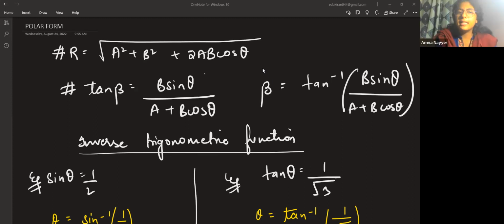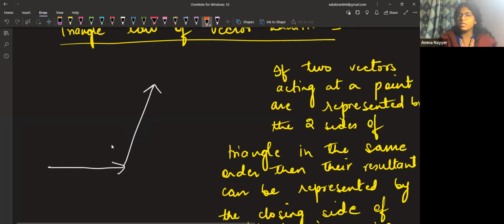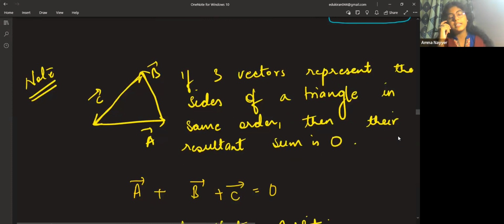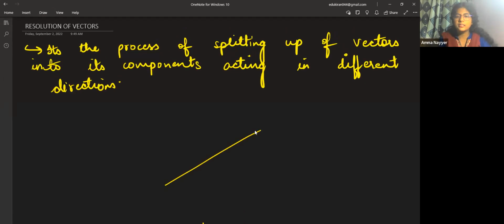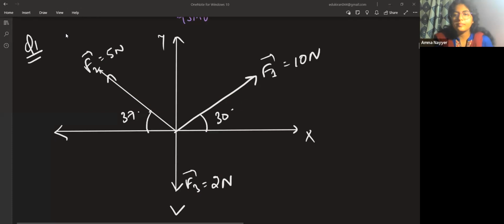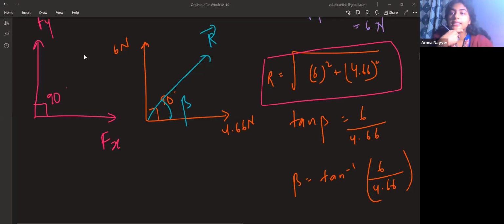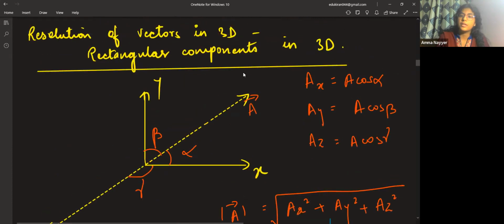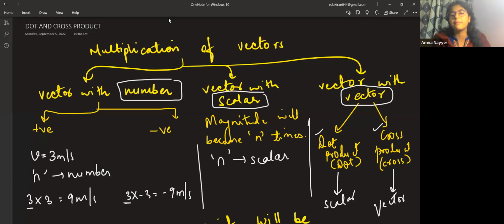Learnivio | Physics Lect 11th P3 24-08-2023